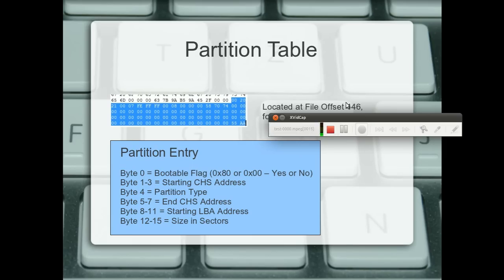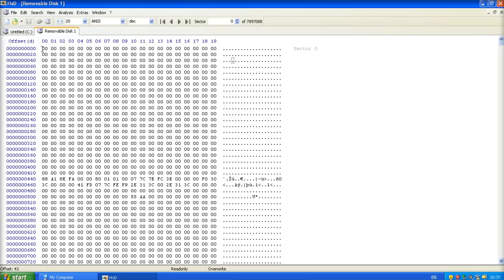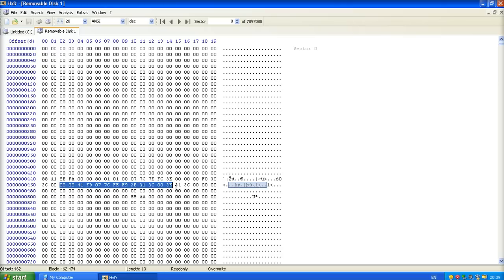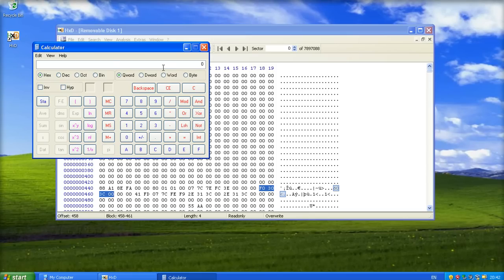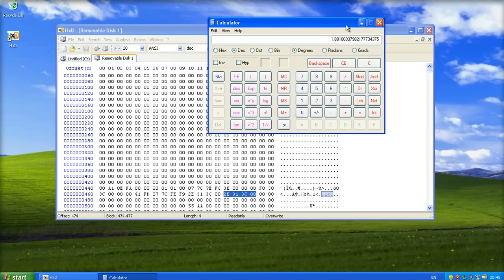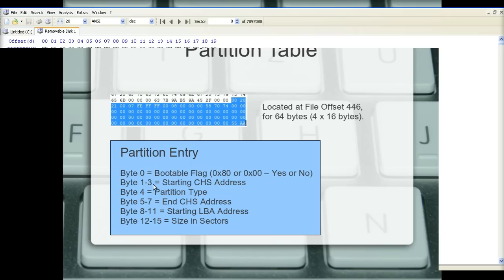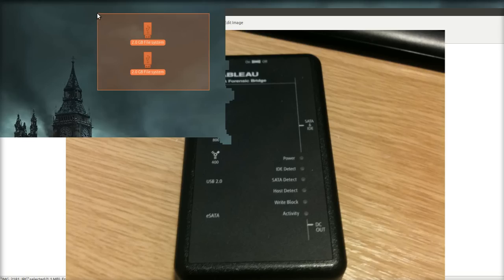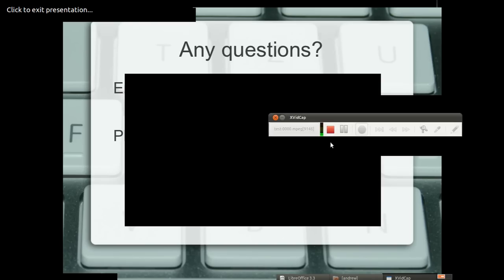Computer Forensic Examinations 6 - Bits and Bobs - Part 2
In this video we are going to briefly cover bits, bytes, nibbles, sectors, clusters, slack space, the Master Boot Record and Partition Entries.